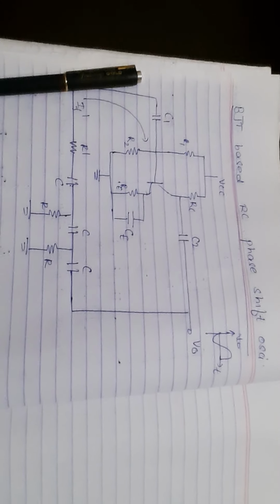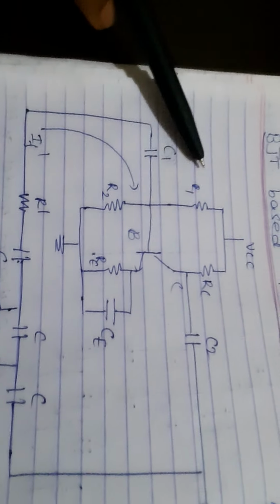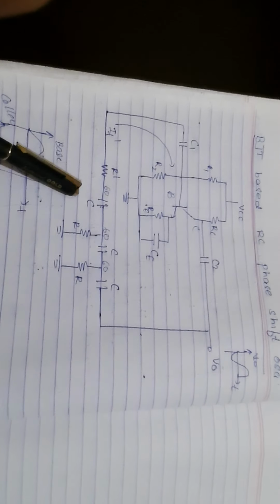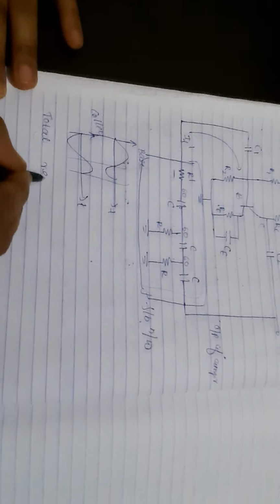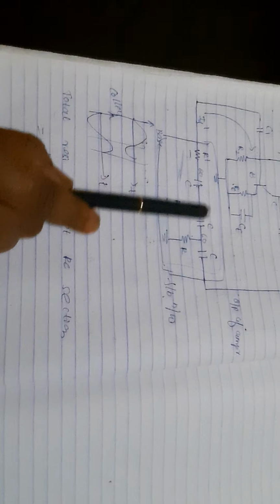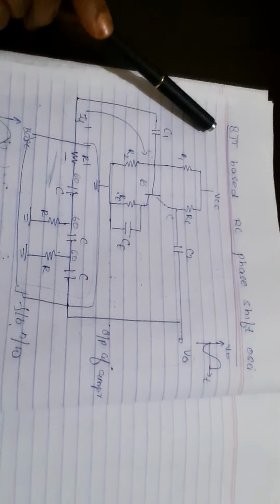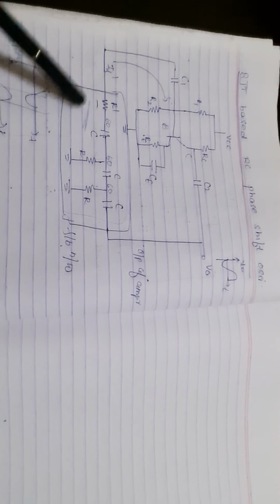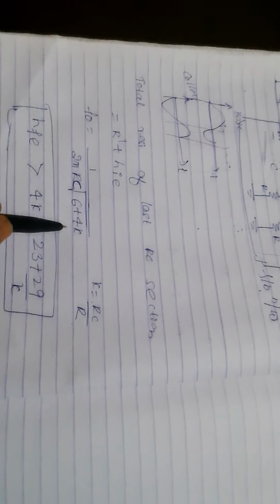JCE EC ANALOG CIRCUITS MODULE 2.5 SALMA S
BJT as RC phase shift oscillator